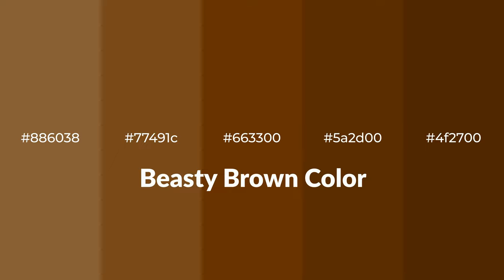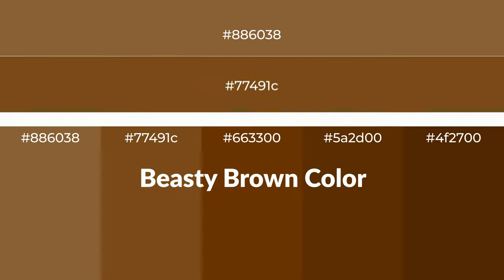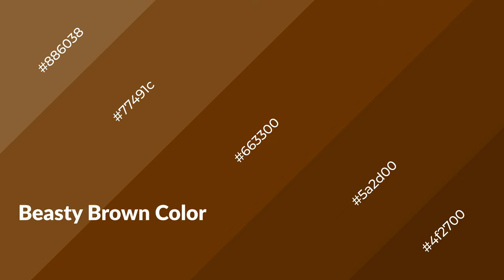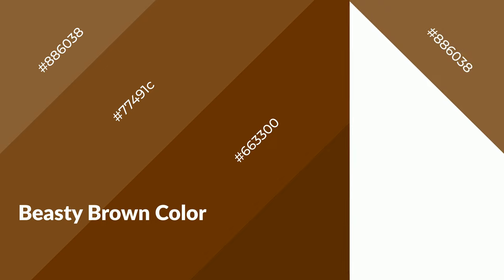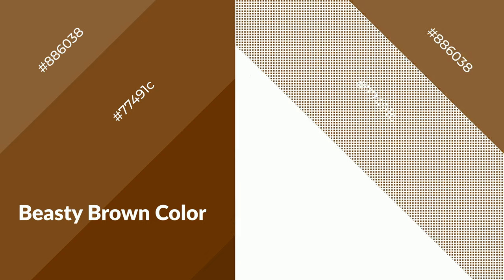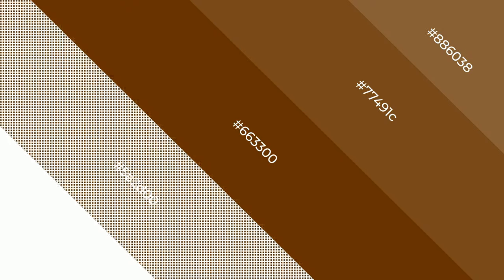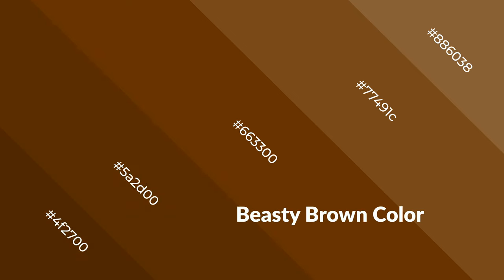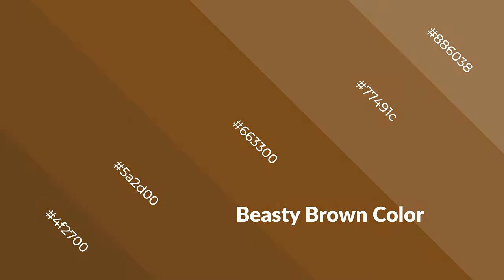Shades & Tints of Beasty Brown color #663300 A Warm Brown color 5a2d00 4f2700 77491c #886038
Shades of Beasty Brown color #663300 Warm Shades of Beasty Brown color with Brown hue for your project!

Shades
Hex 5a2d00

Tints
Hex 77491c

Beasty Brown is a warm color, and it emits cozier and active emotion. Warm colors are symbols of warmth, fire, heat, and sunshine. It also evokes joy, passion, love, and even anger emotions. You can see them used in Restaurants and Gyms.